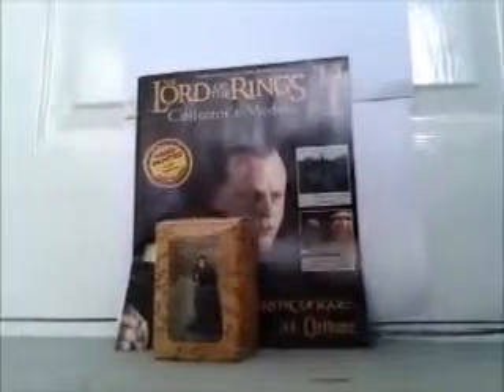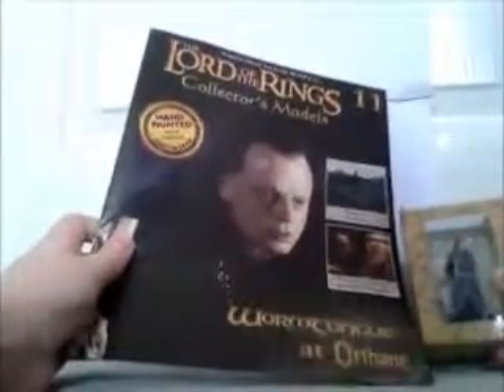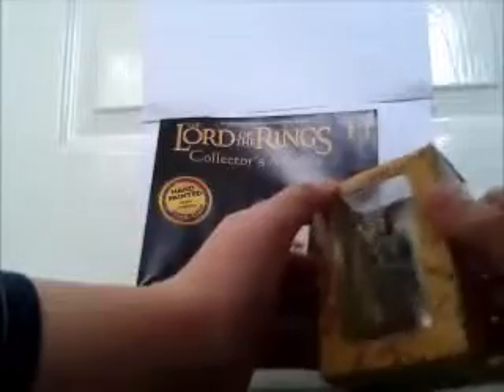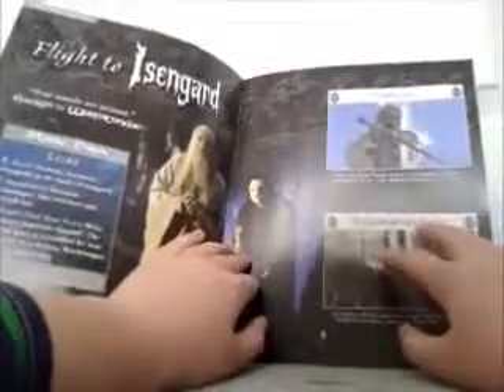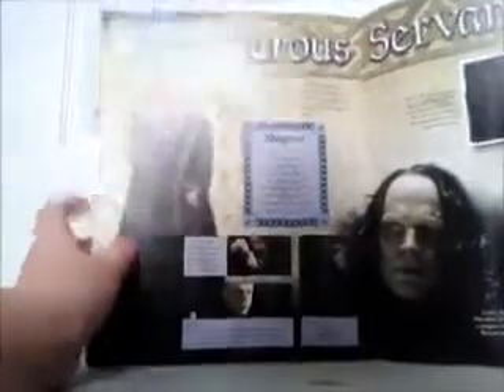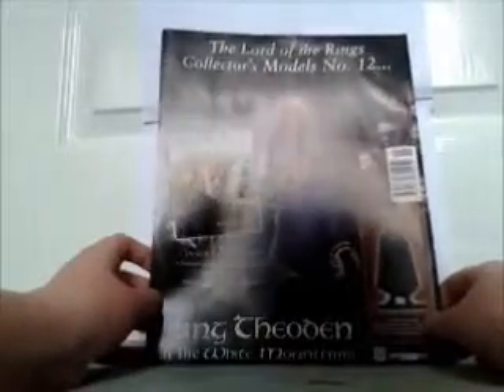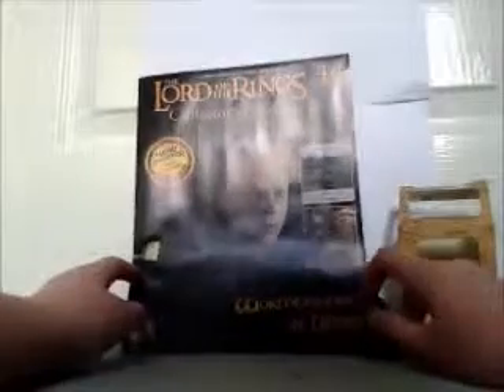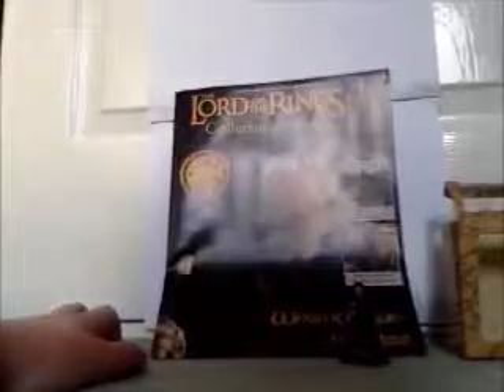Lord Of The Rings Model Magazine 11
a review of a model of worm tongue out of the lord of the rings the two towers